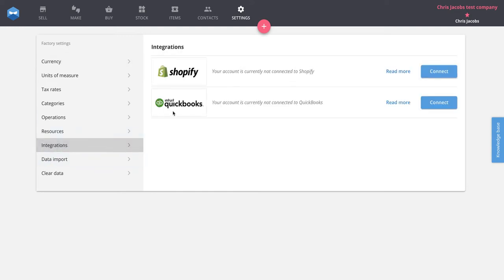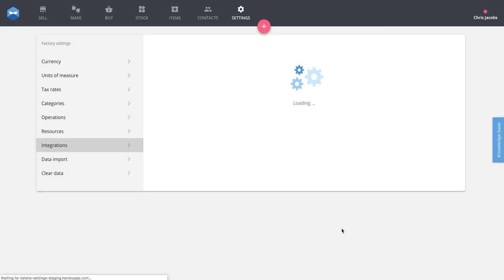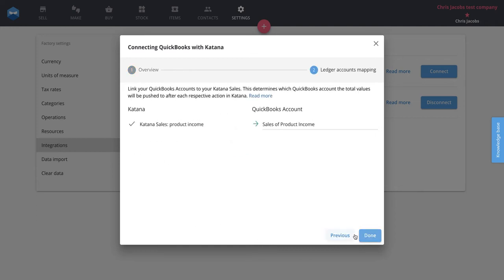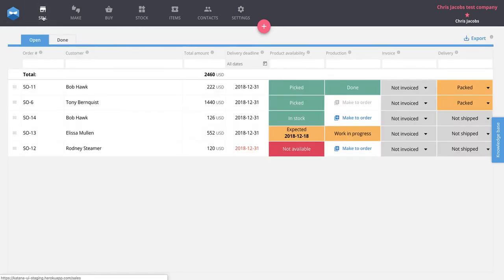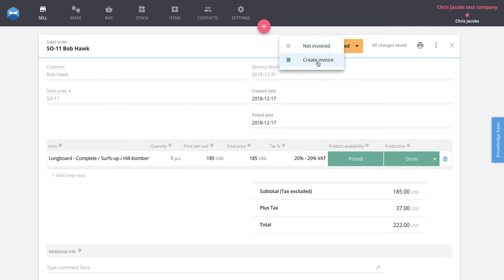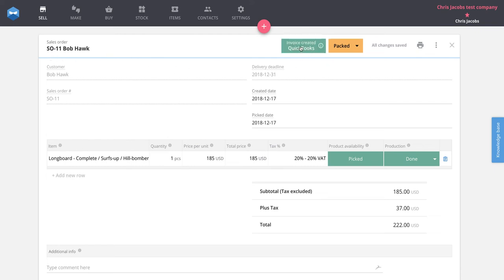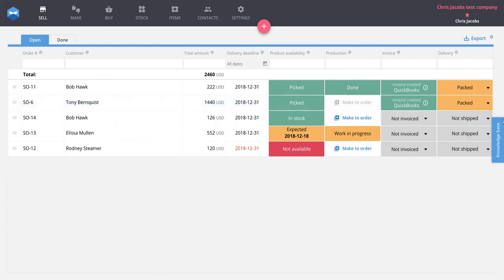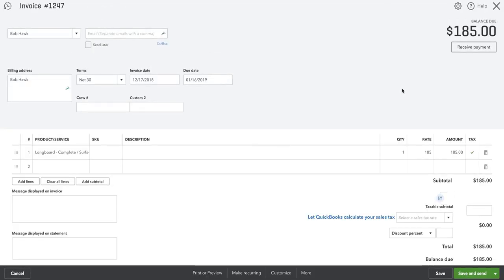Katana x QuickBooks Integration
Your Business Operations and Accounting Synchronized
Automation is your best friend. Avoid tedious manual data hauling from one system to another and focus on things that matter - your brand, your products, and your customers.

Connecting Katana and QuickBooks keeps your orders synchronized in both systems. Prevent situations where figures in different softwares do not match. Your whole team will benefit and your accountant will love it.

About Katana:
Katana is the #1 modern manufacturing & inventory software for scaling businesses. Automate your workflows with Katana’s visual interface and smart auto-booking engine, which allow you to prioritize orders and see the availability of raw materials & finished goods in real-time. Easily create bills of materials for your products and their variants, gain multichannel inventory visibility and floor-level control. Seamless integrations with Shopify, WooCommerce, QuickBooks and more.